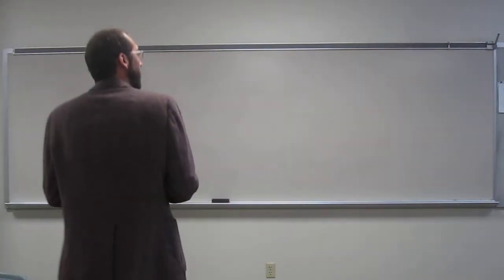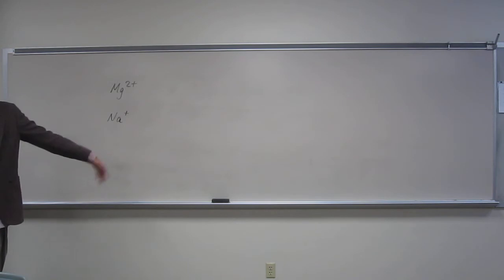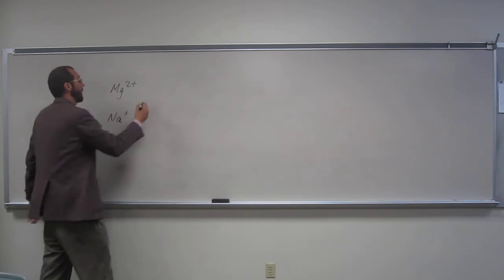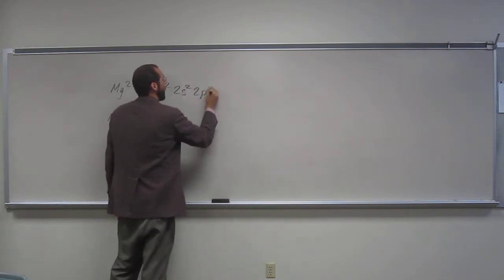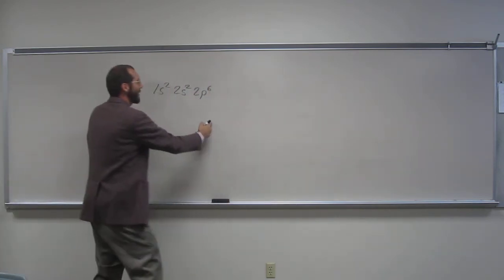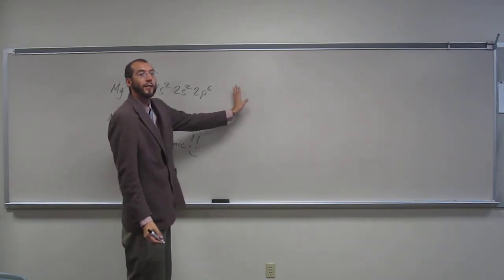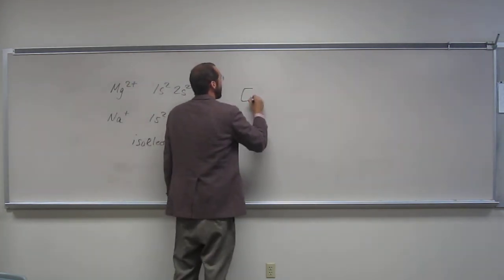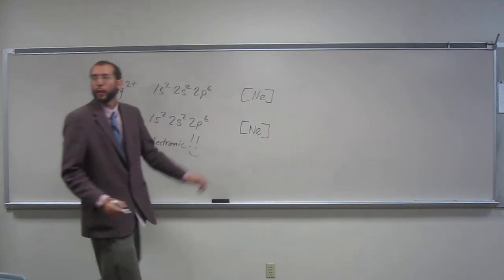Isoelectronic or not? 001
For Mg2+ and Na+
a) Write the electron configurations.
b) Predict whether the ions are isoelectronic.